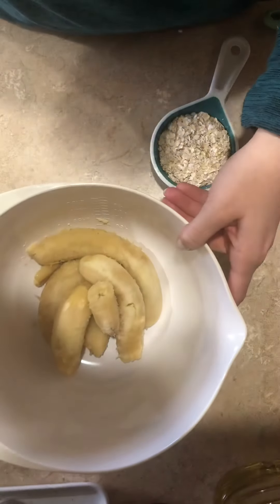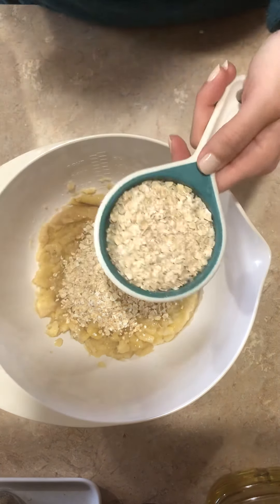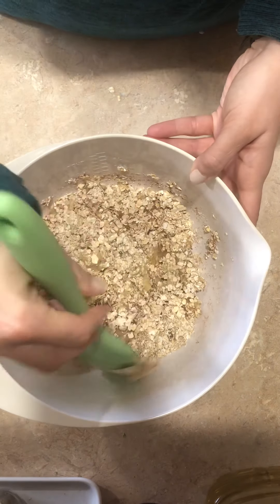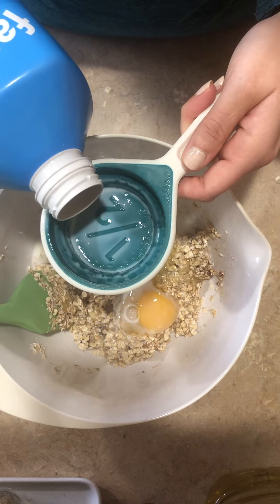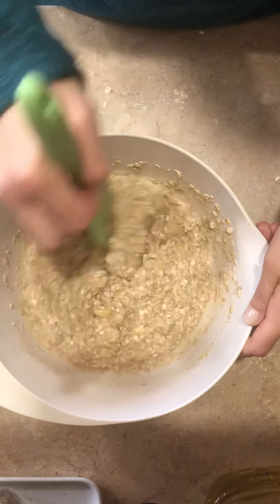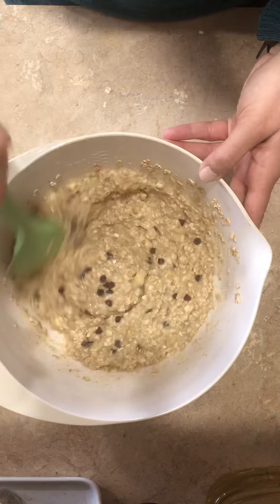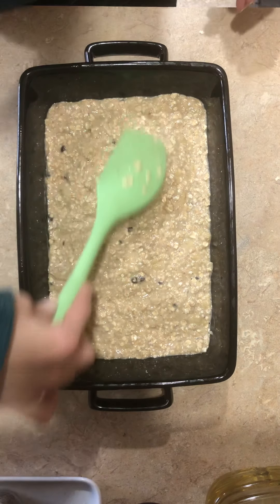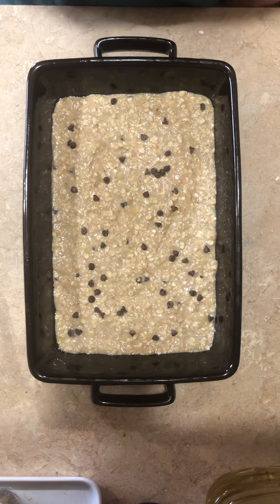Baked Banana & Chocolate Chip Oatmeal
Quick, easy, one bowl breakfast that will also satisfy your sweet tooth without the extra sugar & calories!

INGREDIENTS
•2 cups rolled oats
      May use gluten free
•1 1/2 tsp. ground cinnamon
•1/4 tsp. ground nutmeg (optional)
•1/2 tsp. baking soda
•1/2 tsp. sea salt
•1 Egg
      Egg-free: sub 1 Tbsp. flax meal + 3 Tbsp. water – let set for 5-10 minutes
•3 bananas (ripe/brown), mashed
•1 3/4 cups Milk
       Non-dairy milk of choice to make dairy-free)
•1 tsp. vanilla extract
•1/2 cup chopped walnuts (optional)
       Not added in the video
•1/4 cup semi-sweet chocolate chips
       May add berries instead of chocolate chips

Instructions:
1. Pre-heat oven to 375ºF. Grease a 9×9 baking dish and set aside.
2. In a bowl, mash the bananas and add dry ingredients.  Mix together until combined.
3. Add the wet ingredients (egg, vanilla, milk) to the dry mixture and mix together until well combined.
4. Transfer batter to baking dish. Top with a few extra walnuts and chocolate chips.
5. Bake in the oven for 35-40 minutes or until center is cooked through.
6. Remove from oven and let cool for 10-15 minutes before serving.
7. Serve topped with peanut butter, banana slices, chopped walnuts, cinnamon, berries and/or yogurt.
      a. If reheating on a different day, microwave for approximately 30 seconds to warm and re-melt the chocolate chips.

Recipe derived from The Real Food RDs:  therealfoodrds.com